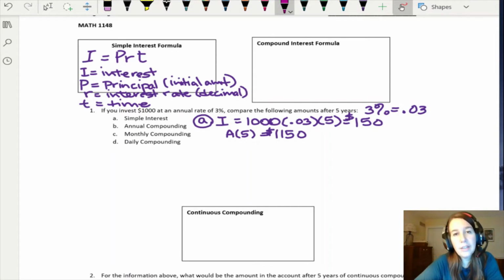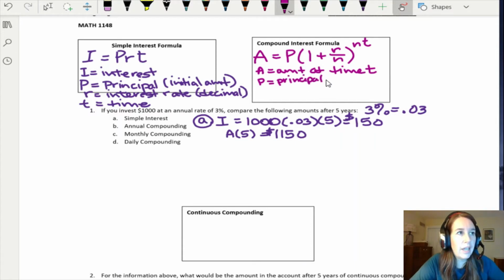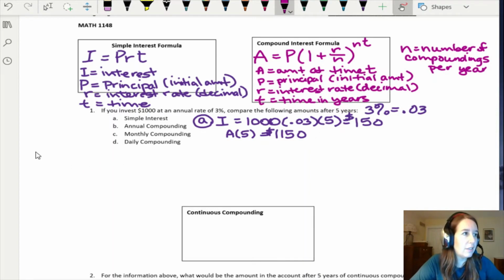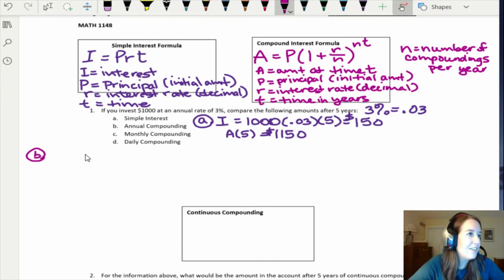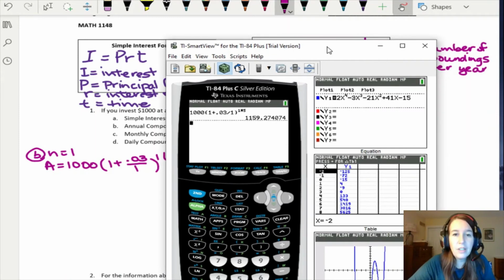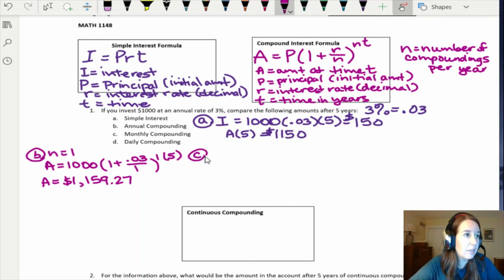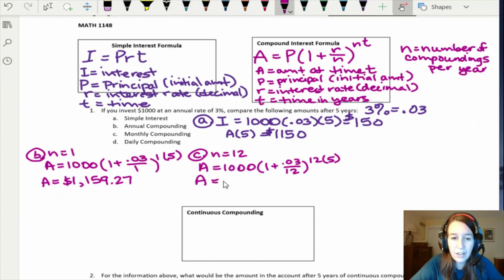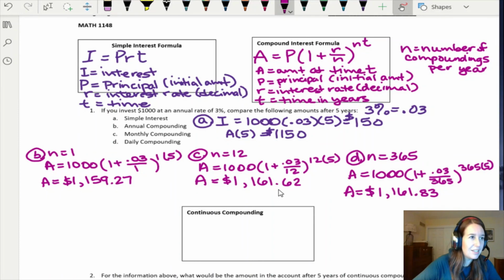Compound Interest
Section 6.7